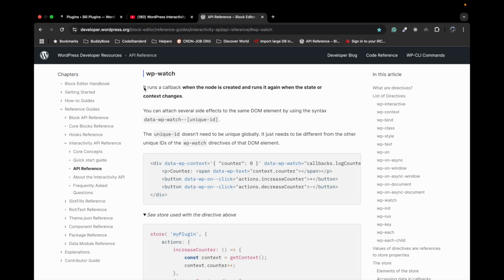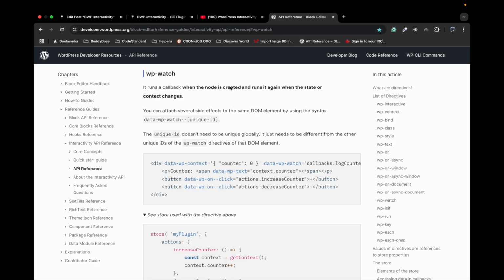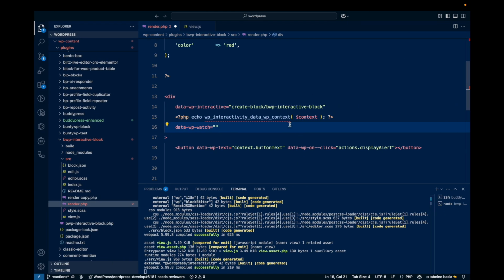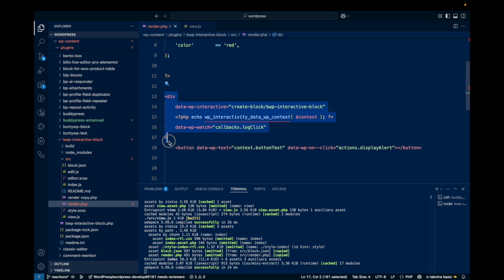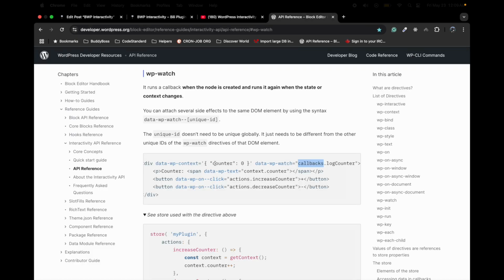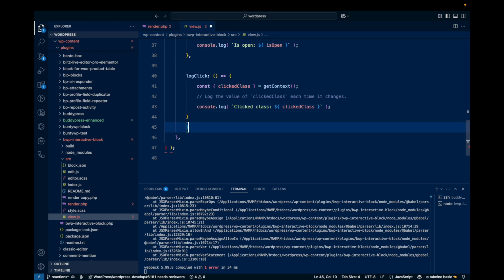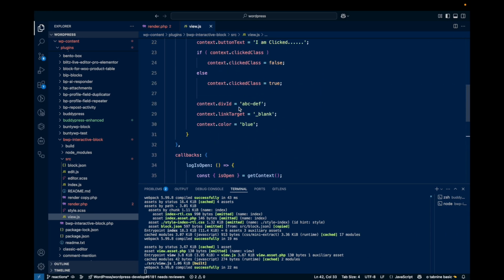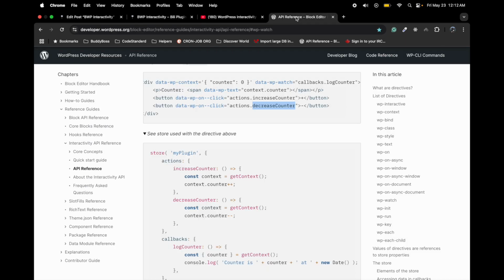Understanding Interactive Directives | wp-watch | Part - 9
It runs a callback when the node is created and runs it again when the state or context changes.